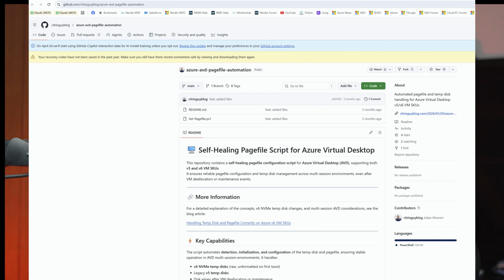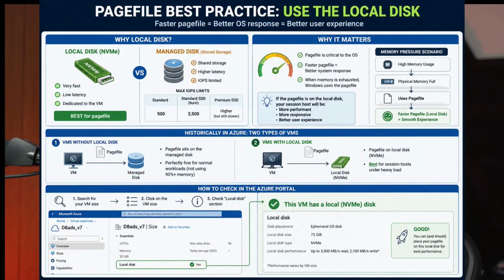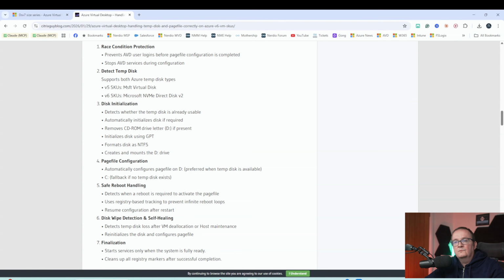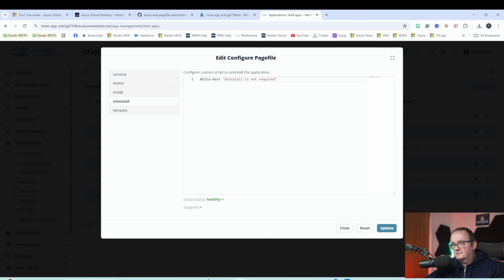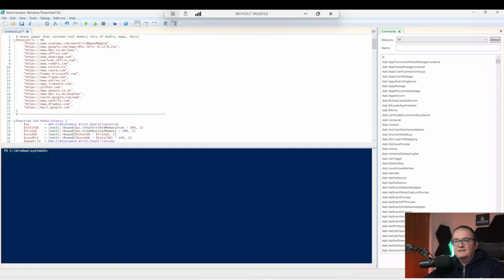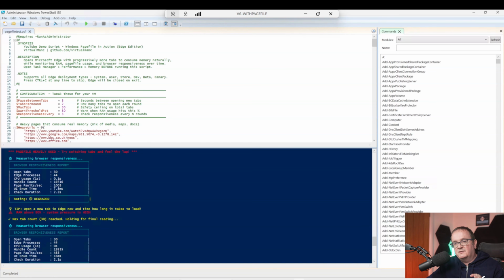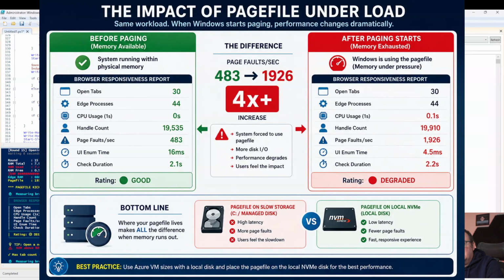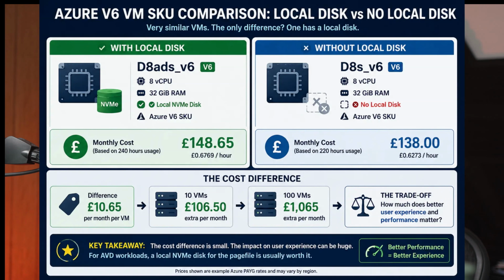Azure Virtual Desktop V6 VMs: The Silent Pagefile Bug That's Killing Performance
🔴 Azure V6 VMs are silently breaking your AVD Session Hosts — and most admins have no idea it's happening.

When you migrate to Azure V6 VMs, the NVMe local disk arrives raw and unformatted. Windows quietly moves your pagefile back to the C: drive — a managed disk delivering just 500–2,500 IOPS instead of the 37,500 IOPS of the local NVMe disk.

The result? Session hosts that look healthy in the portal but crash under load, out-of-memory errors, sluggish browsers, and a terrible user experience.

In this video I'll show you exactly what's happening, why it matters, and how to fix it automatically using a FREE PowerShell script — so your Azure Virtual Desktop environment stays running on fast local NVMe storage, not the slow OS disk.

✅ What you'll learn:

• Why Azure V6 VMs silently break the pagefile
• How to identify if your Session Hosts are affected
• How to format the NVMe disk and configure the pagefile correctly
• How to automate the fix using Nerdio (or Azure DevOps / Packer)
• Side-by-side performance tests: NVMe vs managed disk vs no local disk
• Cost comparison: D8ADS_V6 (local disk) vs D8S_V6 (no local disk) — only ~£10/month difference

⏱️ Timestamps:
00:00 - Introduction & the silent pagefile problem
01:32 Why Local Pagefile Matters
02:57 Spotting the Broken Temp Disk
04:35 Script Overview and Credits
06:10 Proof It Works
07:09 Deploying via Nerdio
08:16 Scheduled Task and Logs
10:14 Performance Test Setup
12:06 Test Results Compared
16:56 Cost and Final Takeaways
18:49 Wrap Up and Call to Action

💬 Are you running Azure V6 VMs in your AVD environment? Drop a comment — I'd love to know if this has caught you out!